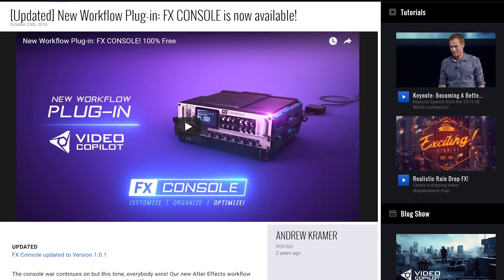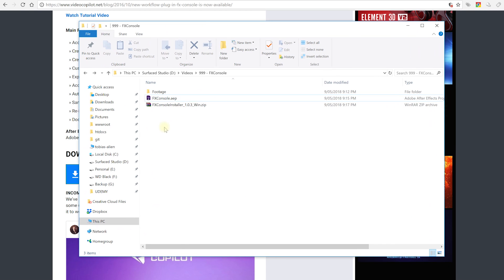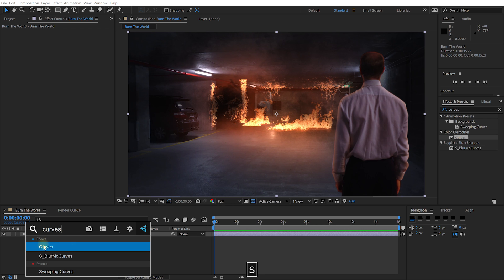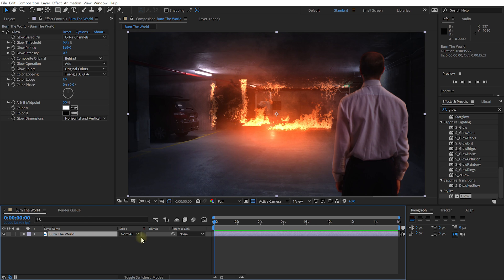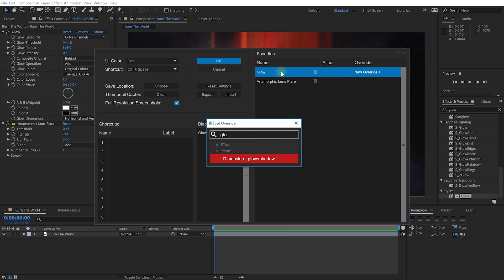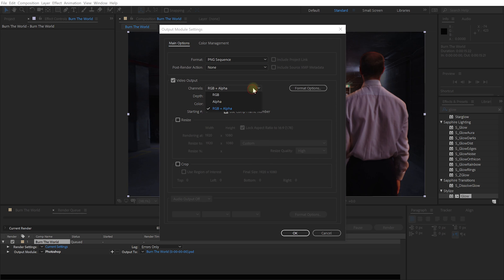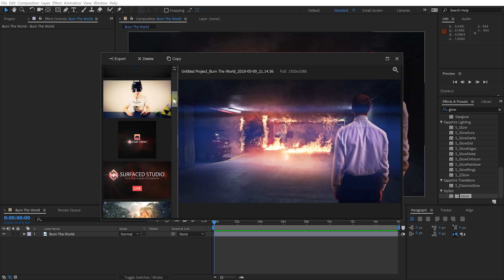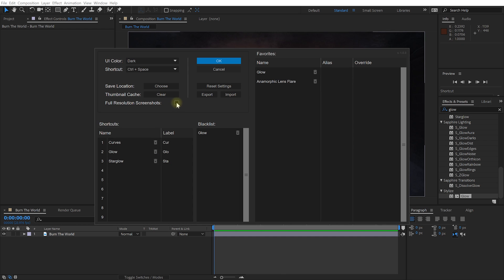FX Console - FREE Plugin to Speed up Your After Effects Workflow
Speed up your After Effects Workflow using the awesome FREE FX Console plugin from Video Copilot.

TIME STAMPS:
1:00 How to download & install FX Console
3:02 Applying and managing effects & presets
9:03 Taking screenshots and the FX Console gallery

I know this is certainly not 'hot off the press', but I have been using FX Console from Video Copilot almost every day since it came out 2 years ago. It's time I show you why you should get it and use it to make your workflow faster!

With FX Console, you can:

- Easily search and filter, select and apply effects & presets to your layers
- Create favourites, black lists, aliases and overrides for your effects and presets
- Easily take screen shots. Compare images in the gallery and export them as PNG or JPG to a photo editing tool or right back into Adobe After Effects

I also love their other plugins such as Twitch, Element 3D and Optical Flares as well as their stock footage and audio packs. Check their stuff out on the official Video Copilot